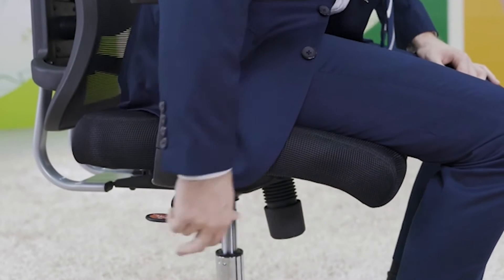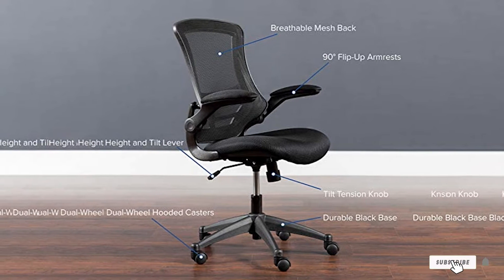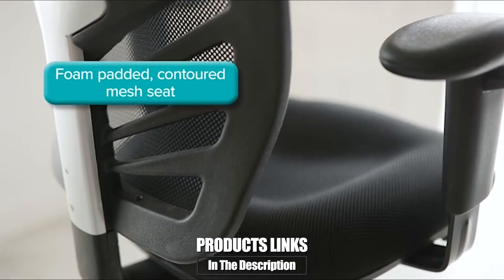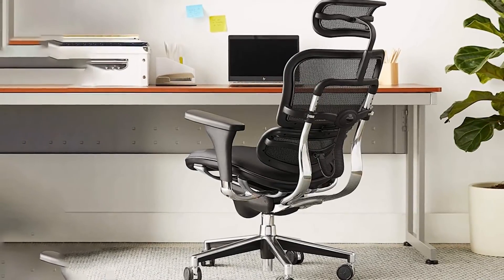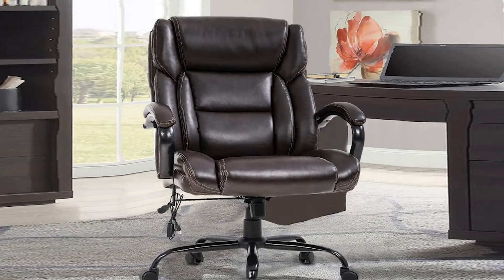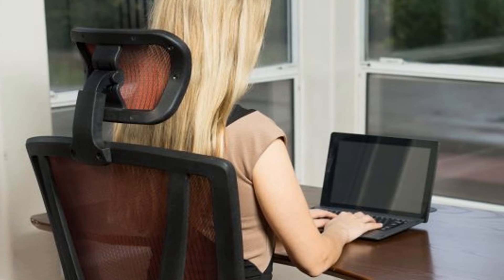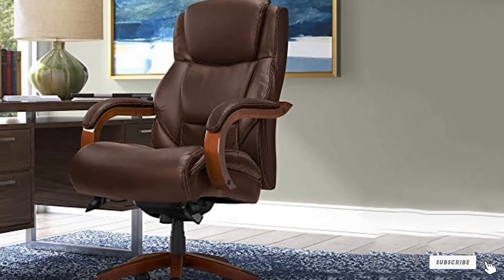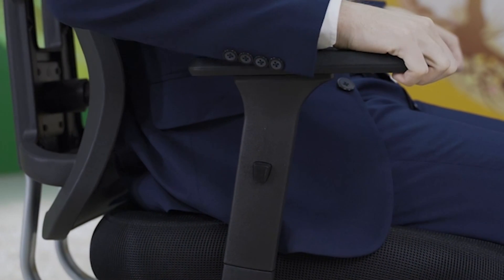Top 10 Best Office Chair for Lower Back Pains in 2023 | Detailed Reviews & Buyer's Guide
Links to the Best Office Chair for Lower Back Pains we listed in today's Office Chair for Lower Back Pain review video:

1 . Flash Furniture Mid-Back Black Mesh Swivel Task Chair
2 . Furmax Office Chair Mid Back Swivel Lumbar Support Desk Chair
3 . Modway Articulate Ergonomic Mesh Office Chair
4 . Ergohuman High Back Swivel Chair with Headrest
5 . Herman Miller Embody Chair
6 . Kadirya high back bonded leather executive office chair
7 . Argomax Ergonomic Mesh Office Chair
8 . La-Z-Boy Delano Big & Tall Executive Bonded Leather Office Chair
9 . Herman Miller Aeron Tilt Limiter Task Chair
10 . Topsky mesh computer office chair

What are the Best Office Chair for Lower Back Pains in 2023?

In today's video we reviewed the Top 10 Best Office Chair for Lower Back Pains on the market in 2023. We made this list based on our personal opinion and we ranked them in no particular order, after doing our research based on their prices, quality, durability, brand reputation and many more.

After watching this video you will know which are the best budget, top selling and top rated Office Chair for Lower Back Pain on the market today.

If you choose from this list you can be sure that you buy one of the best Office Chair for Lower Back Pains available today.

Portions of footage found in this video are not original content produced by the Officely team. Portions of stock footage of products were gathered from multiple sources including manufacturers, fellow creators and various other sources.